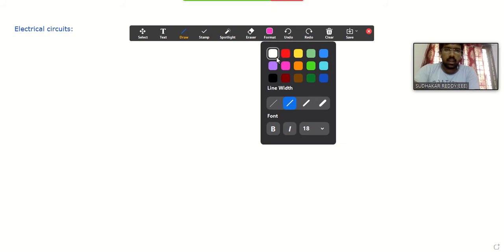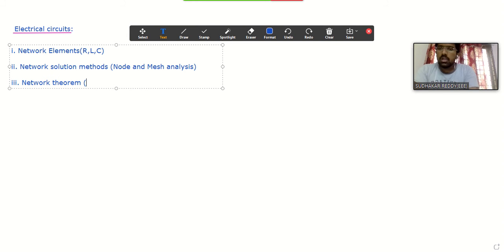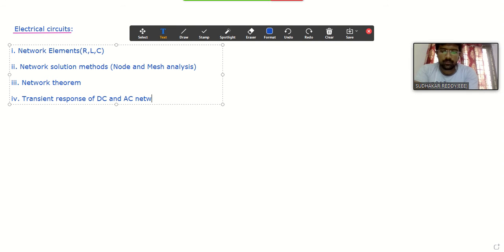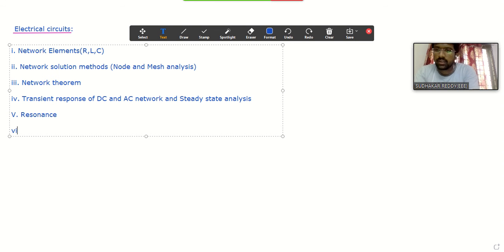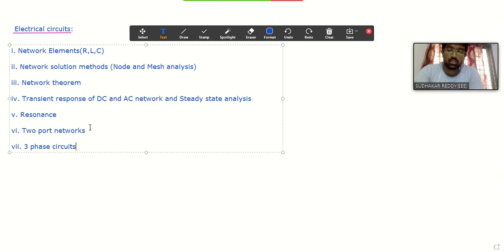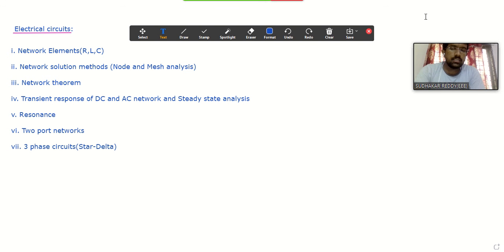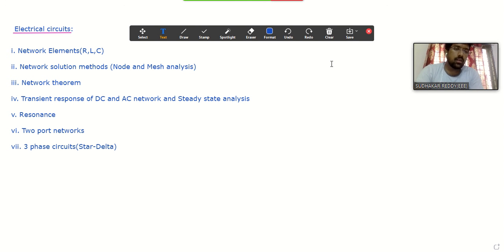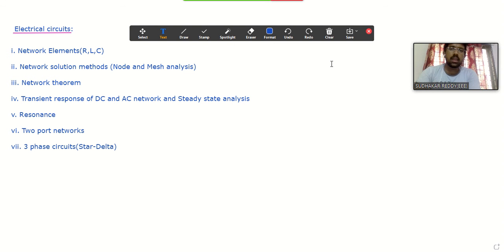ELECTRICAL CIRCUITS INTRODUCTION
In this video you will comes to know the topics covered under electrical circuits subject